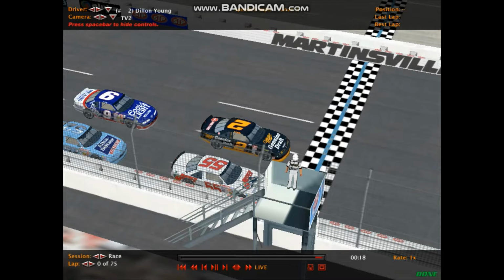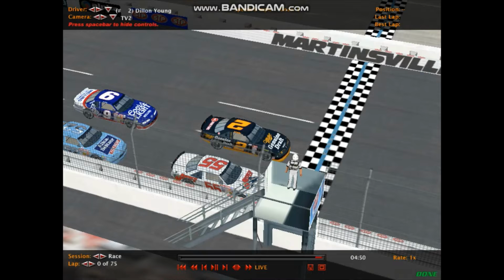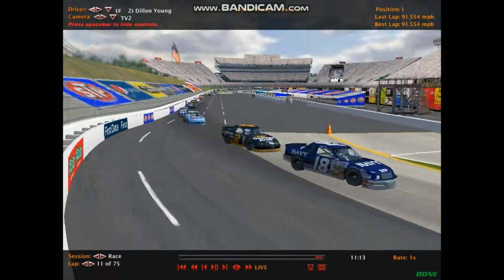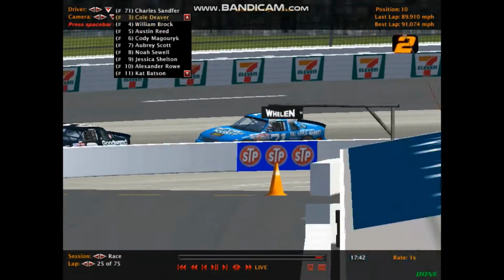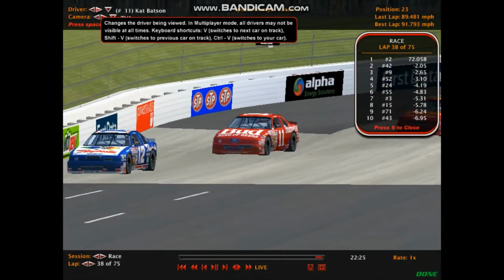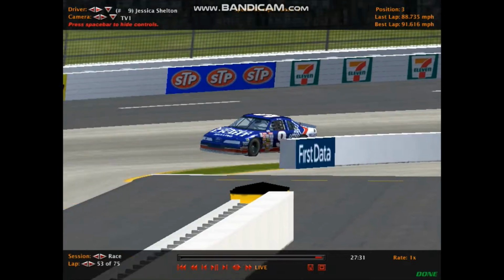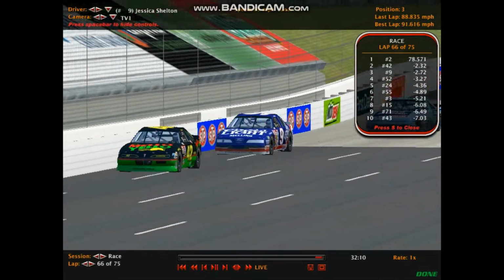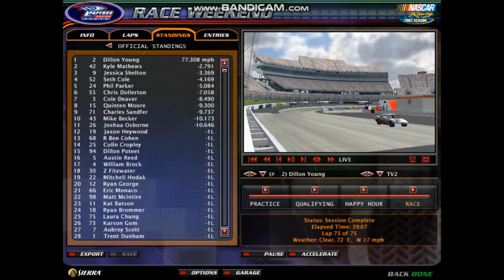NNSCRA Castrol GTX Cup Series Season 35 Race 26 Goody's Fast Relief 500